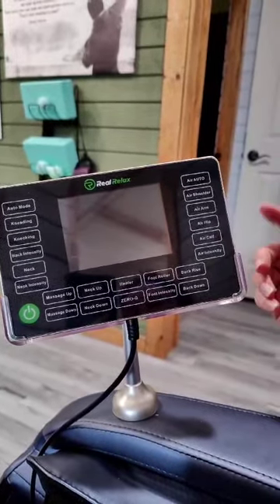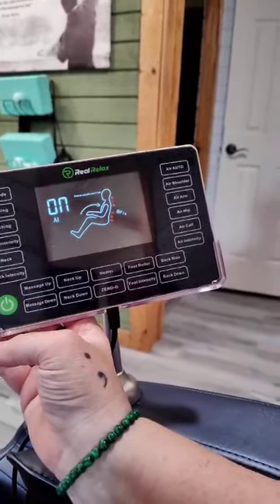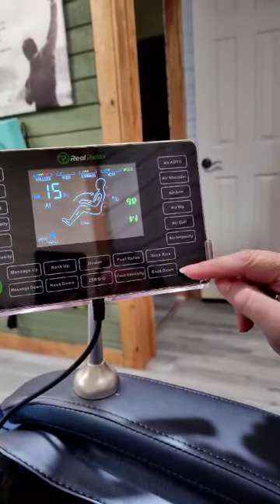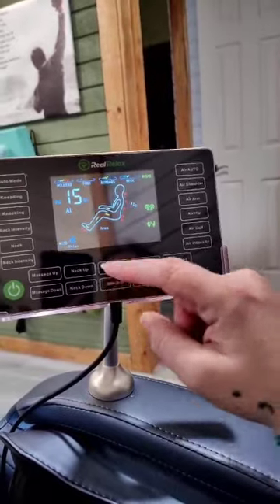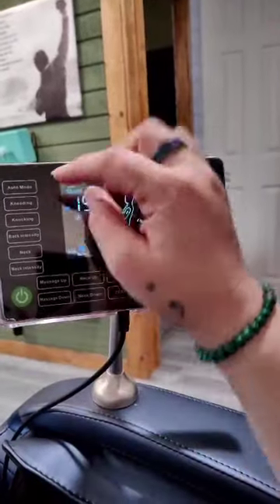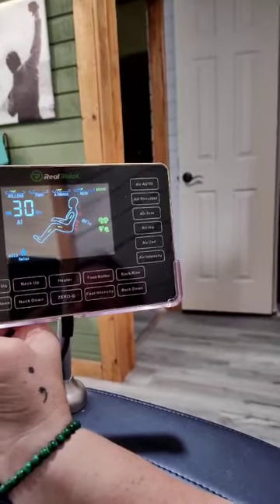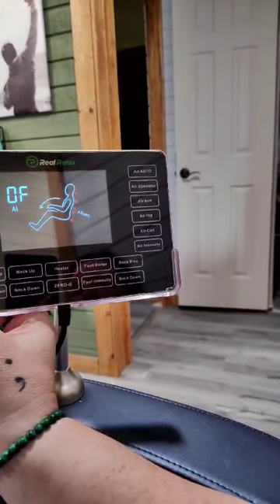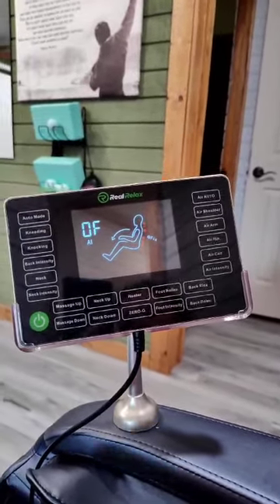Ridgeback Massage Chair Instructions